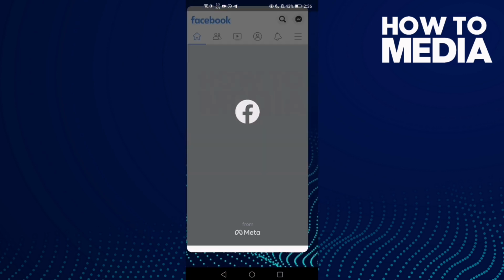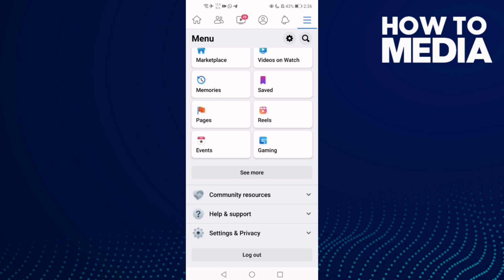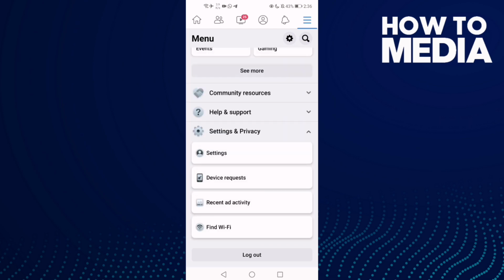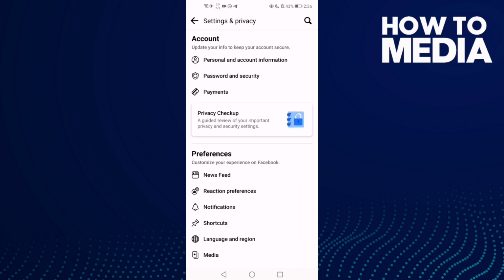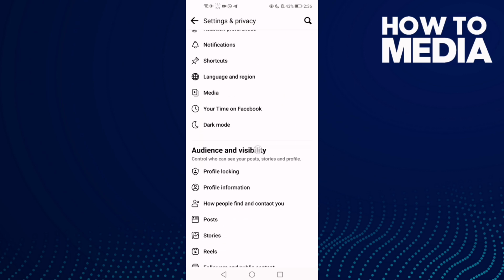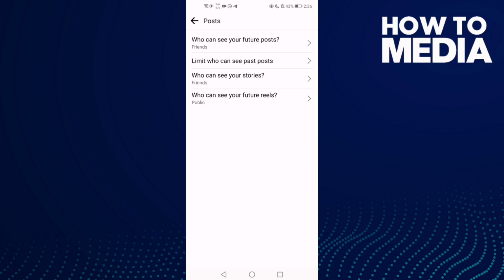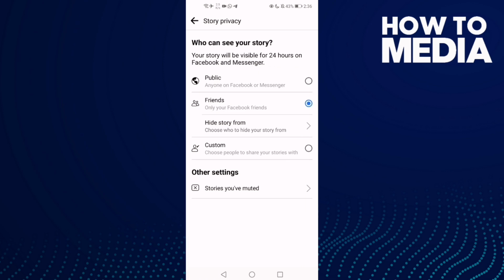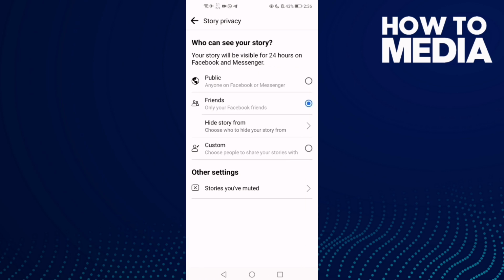How to Find Story Privacy Settings on Facebook Mobile App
in this video we discuss :